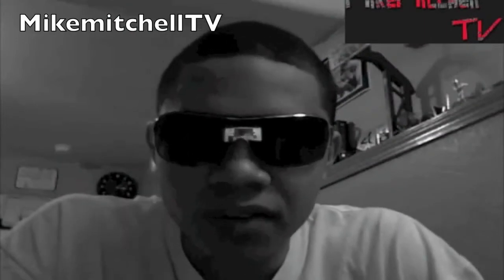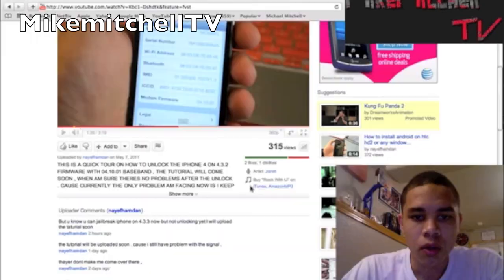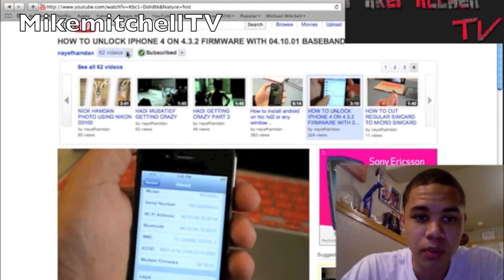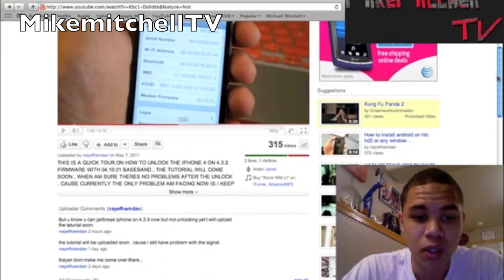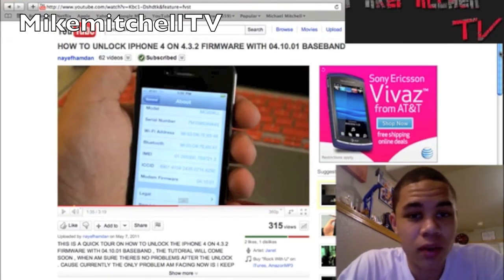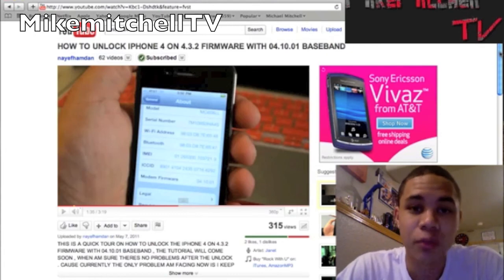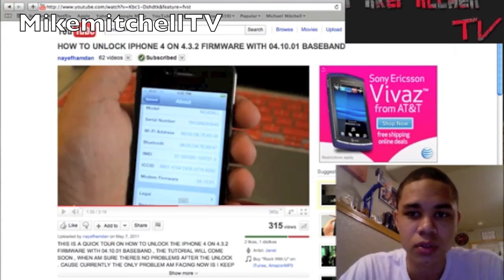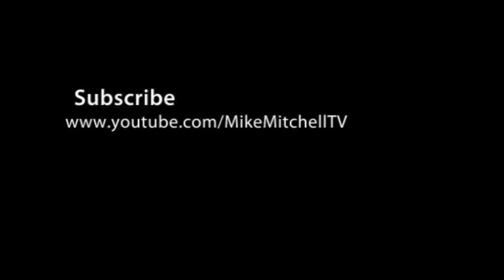HOW TO UNLOCK IPHONE 4 ON 4.3.2 - 5.01 FIRMWARE WITH 04.10.01 - 1.0.13 BASEBAND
WTF IS IT REAL? YOU TELL ME IPHONE 4 UNLOCK HERE FINALLY?

THIS IS A QUICK TOUR ON HOW TO UNLOCK THE IPHONE 4 ON 4.3.2 FIRMWARE WITH 04.10.01 BASEBAND , THE TUTORIAL WILL COME SOON , WHEN AM SURE THERES NO PROBLEMS AFTER THE UNLOCK . CAUSE CURRENTLY THE ONLY PROBLEM AM FACING NOW IS I KEEP LOSING THE SIGNAL SERVICE ON T-MOBILE .

And Always Remember Two Wrongs Don't Make A Right

Want Free Stuff Check Out